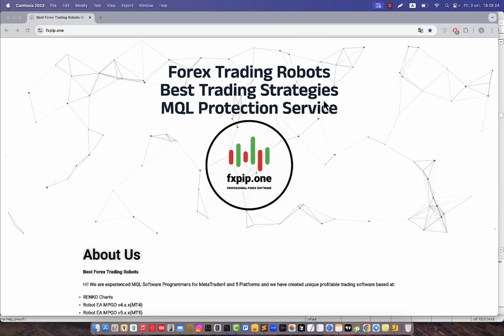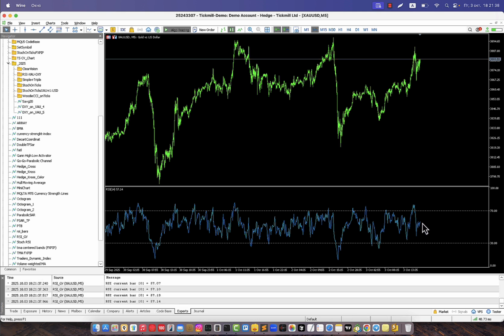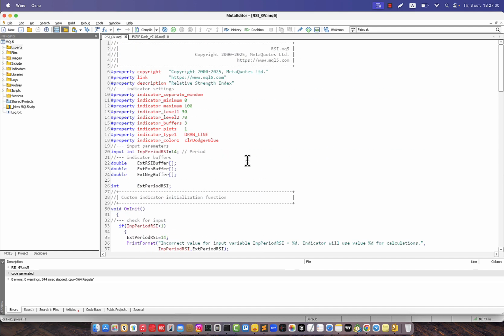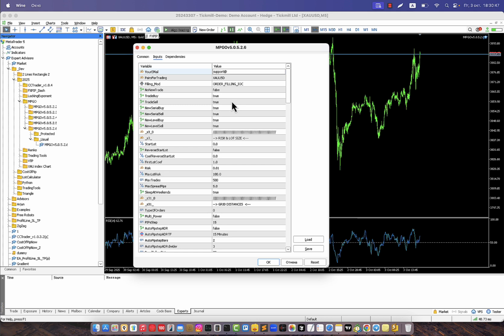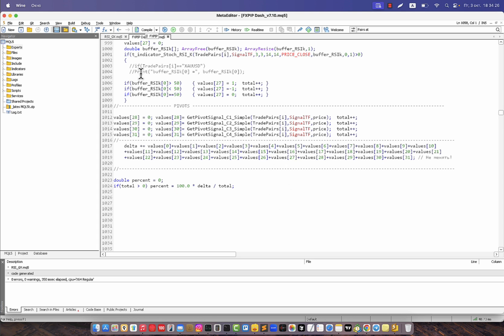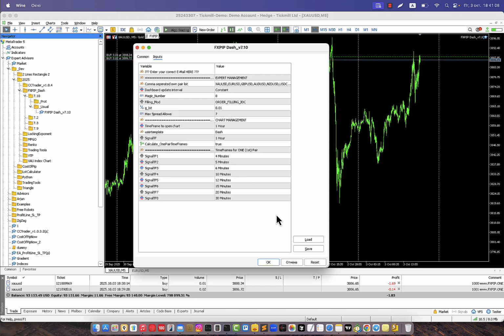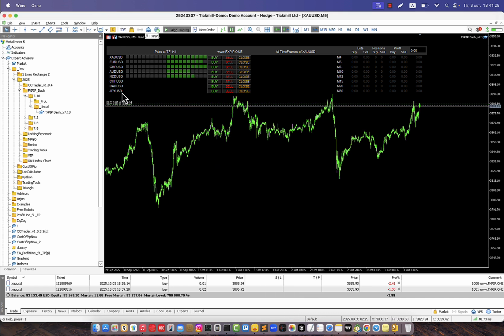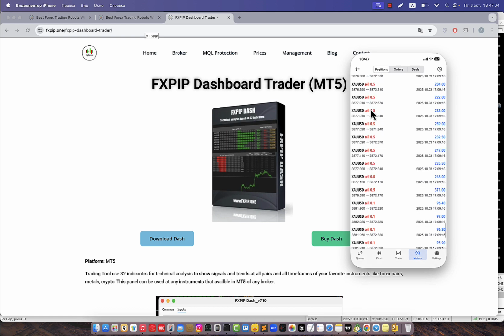How to connect your own signal into EA MPGO (MT5)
- best forex broker to trade XAUUSD

Used Code for RSI

input ENUM_TIMEFRAMES RSI_TF = PERIOD_M1;      //  FXPIP
//Print("RSI current bar [0] = ", DoubleToString(ExtRSIBuffer[rates_total-1], 2));           //  FXPIP
double percent_rounded = NormalizeDouble(ExtRSIBuffer[rates_total-1], 2);                    //  FXPIP
GlobalVariableSet("DashSignal_"+EnumToString(RSI_TF)+"_"+_Symbol, percent_rounded);  //  FXPIP  M1-M5 H1 D1 W1  (do not use TF = XXX = M30 )

   return(rates_total);